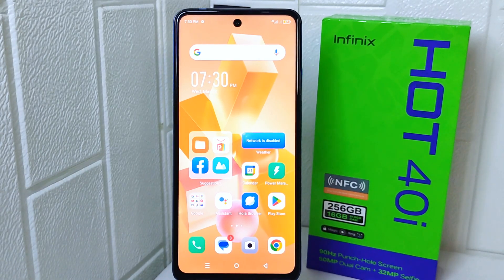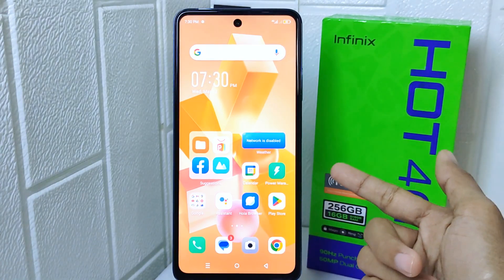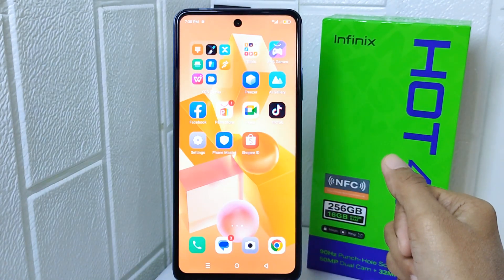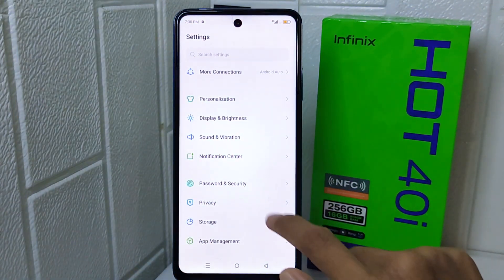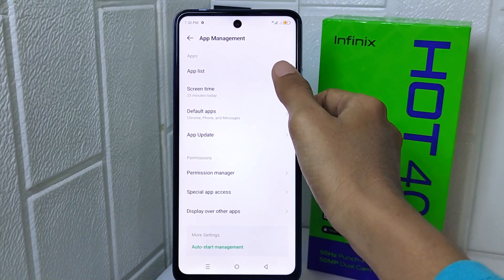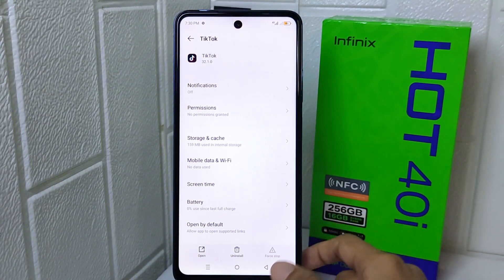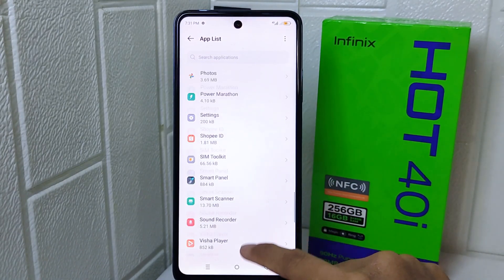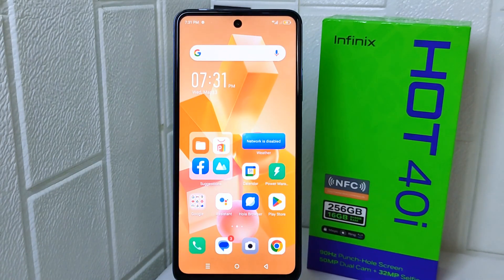How To Delete App On Infinix Hot 40i / Hot 40 Pro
This tutorial deals with search:
how to delete app on infinix hot 40i
how to delete app
infinix hot 40i
how to delete app on infinix.